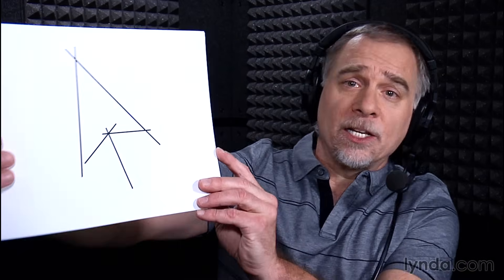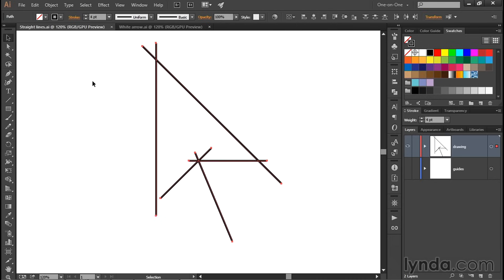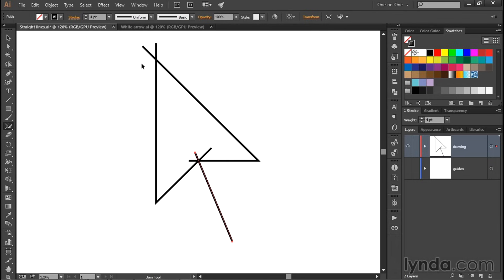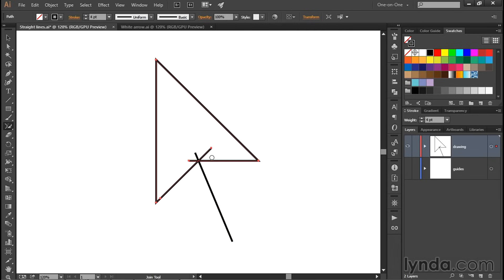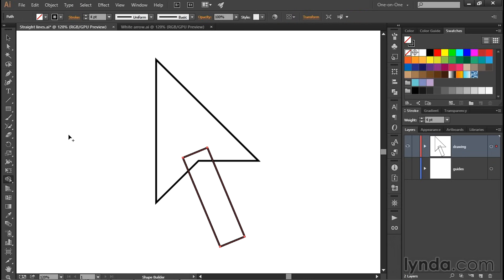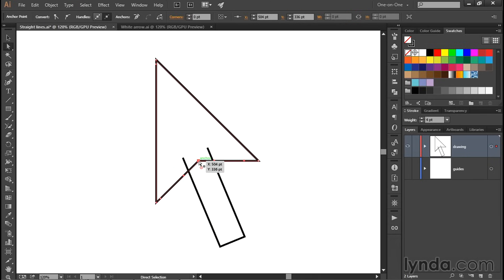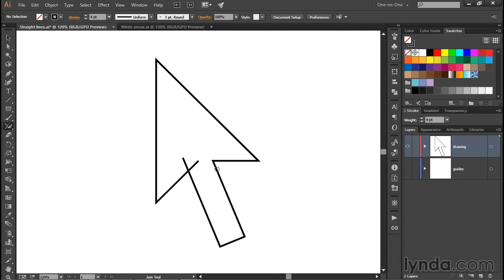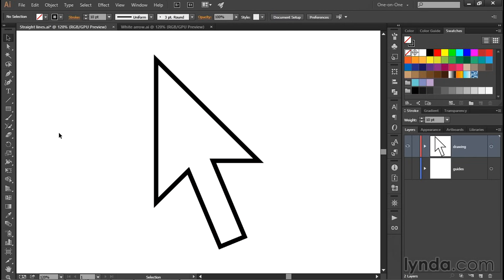Illustrator Tutorial - Using the Join tool in Illustrator CC